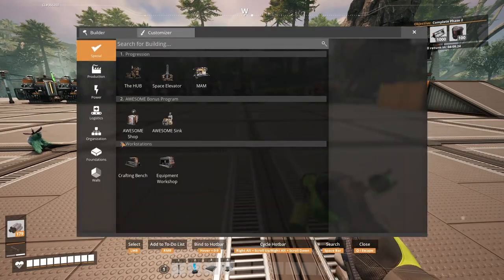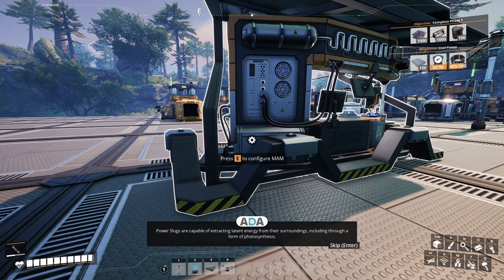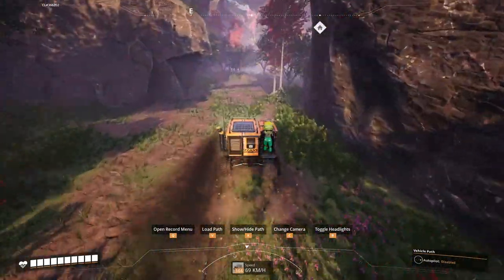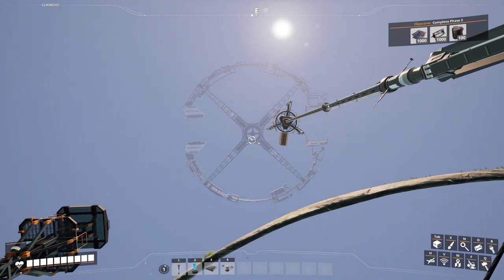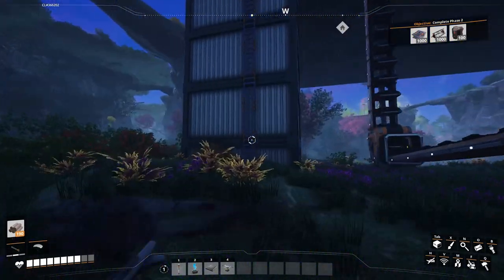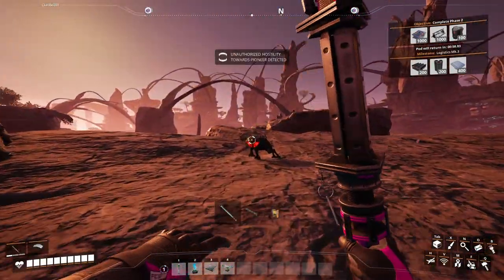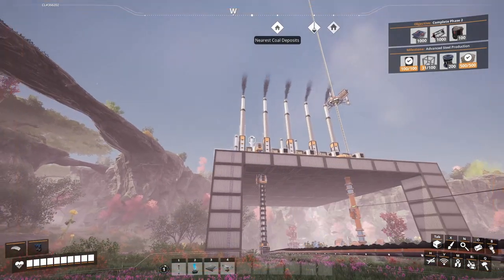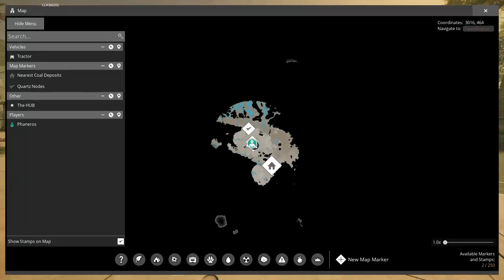First Coal Power in Satisfactory 1.0 (Tier 4 Complete)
Chapters

00:00 - Intro
00:15 - Welcome Back
05:00 - Unlocking Coal Power & More
11:35 - First Coal Gens
17:00 - Quartz Node
20:20 - Double Coal Power
22:12 - Wrapping Up Tier 4
23:13 - Outro